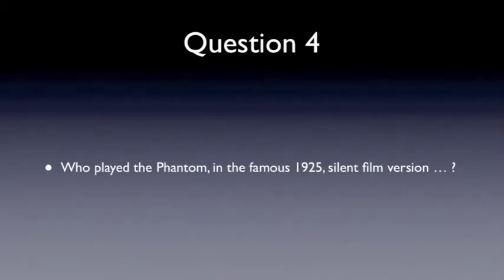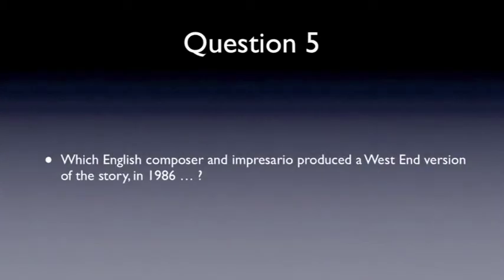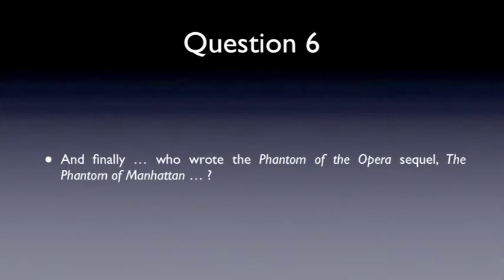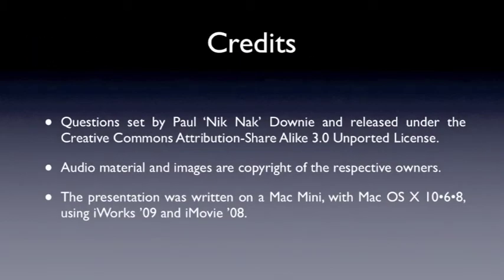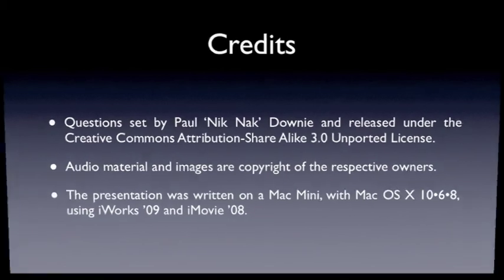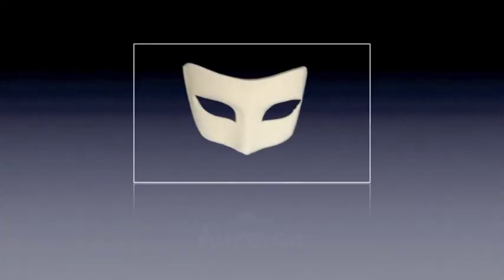20th May 2013 Teaser Le Fantôme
This is the video for today's Teaser: to find out more, or put in your answers, go